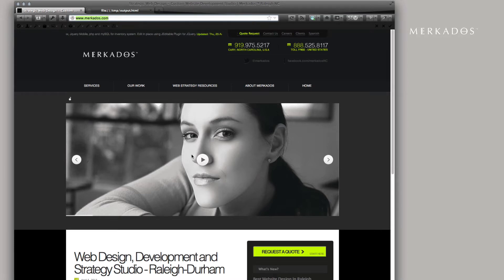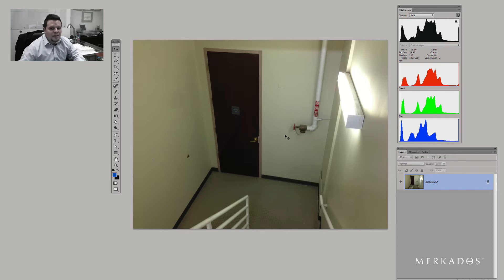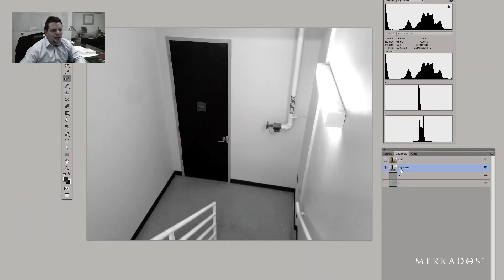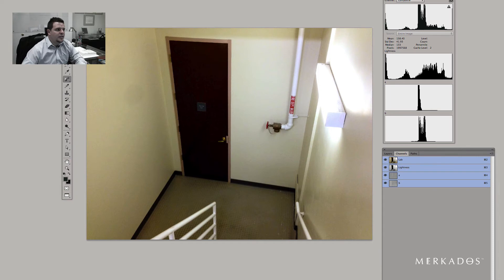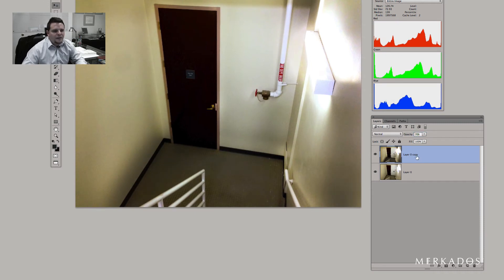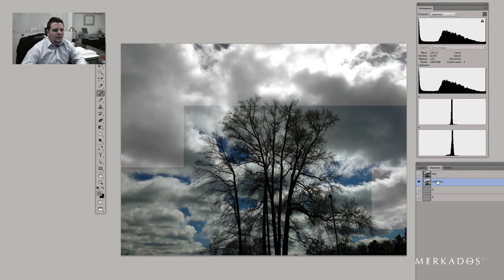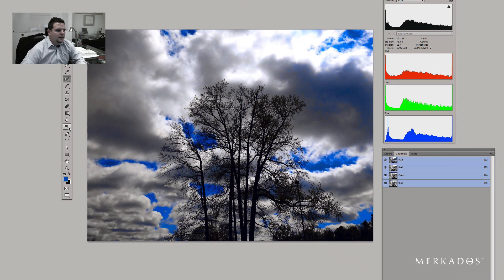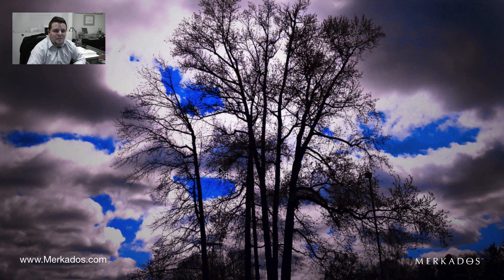How I Make Photos look Professional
In this episode, Alex Centeno, creative director at Merkados, shows how to take your normal-smartphone photos and making them look professional - as great as possible. Pro images have some things in common - we'll take a look at those secret elements that will make your images shine. For more information or to learn more about Digital Media visit Merkados.com